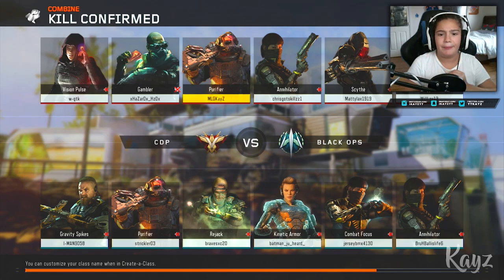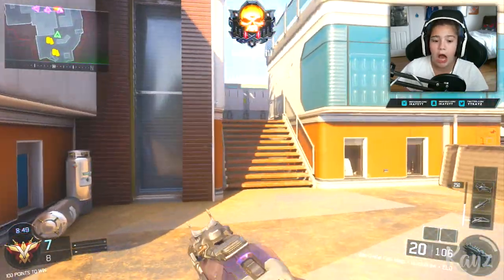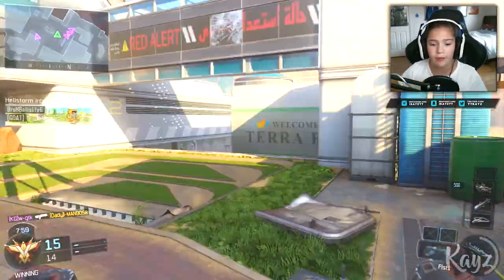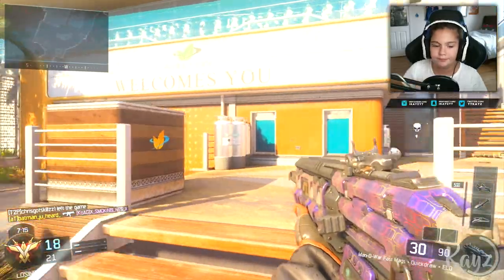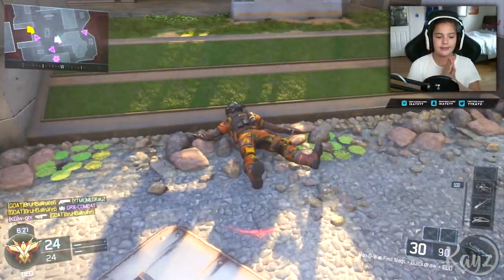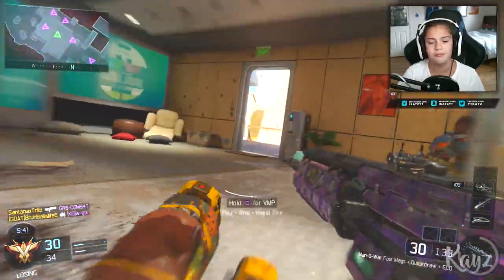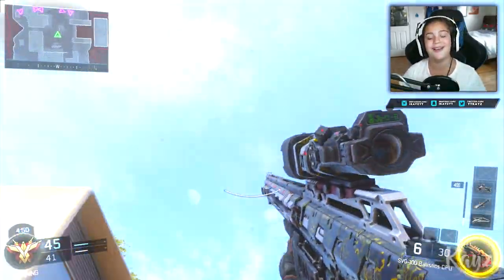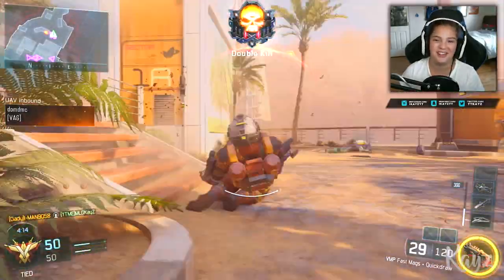BEST MAP IN BO3! (BO3 LIVE!)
Let me know your favorite map in BO3!